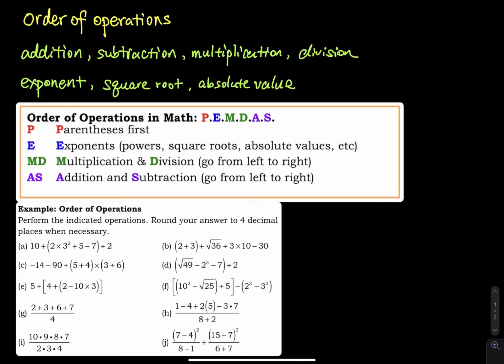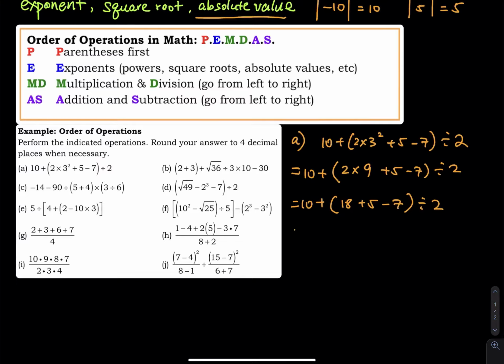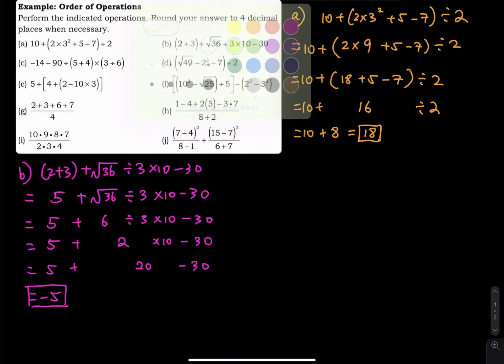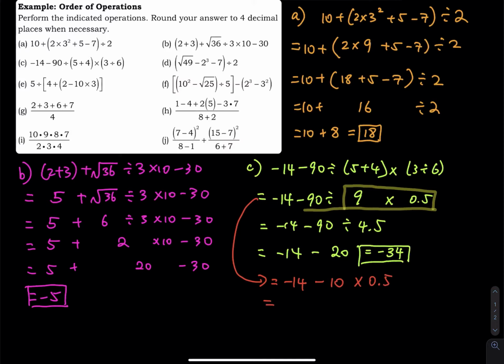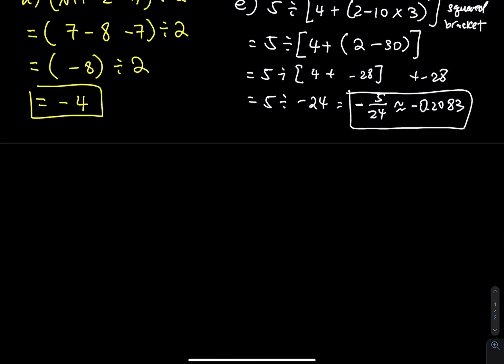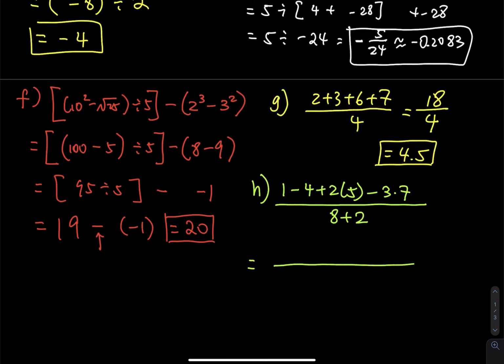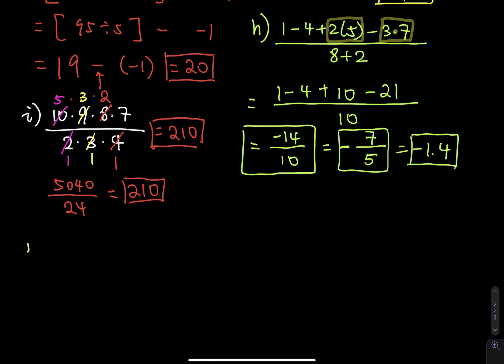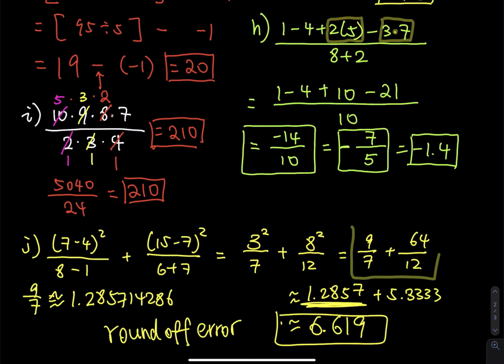Math 1.6 Part 1 of 2: Order of Operations PEMDAS | Pathway Statistics